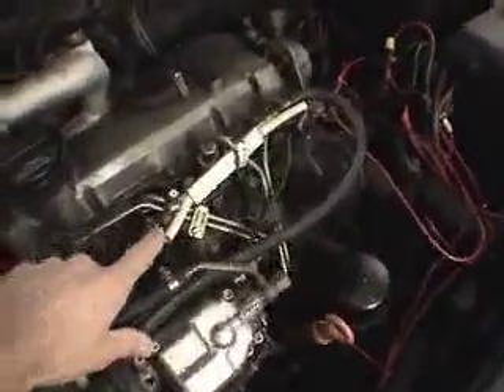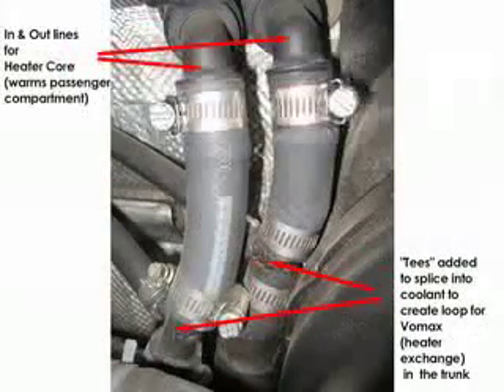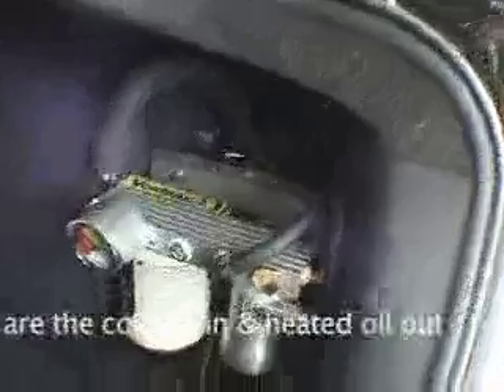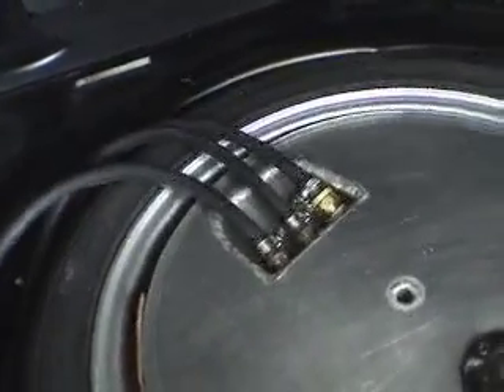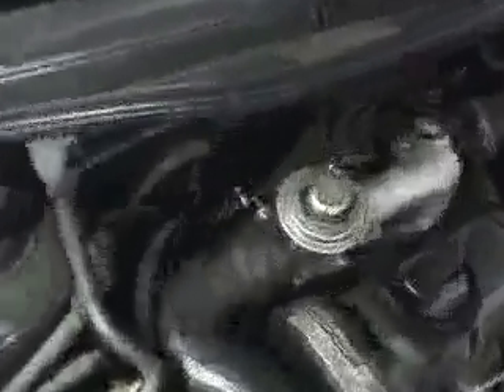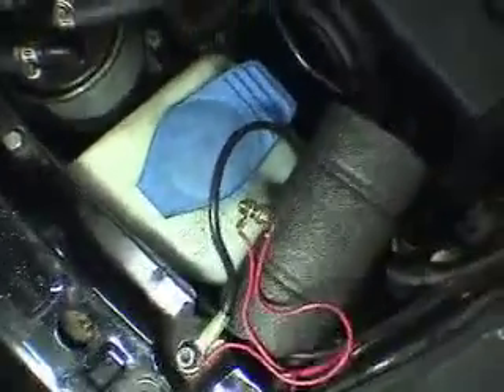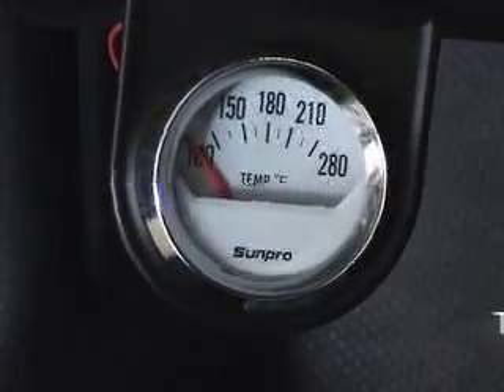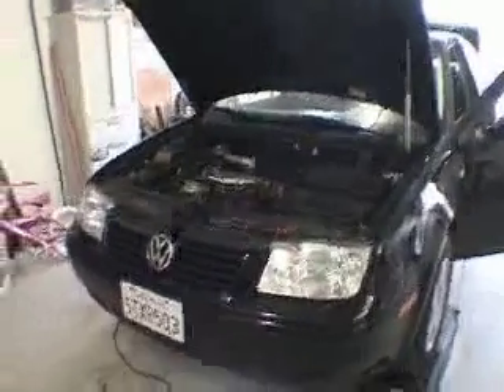Plantdrive kit install on 2002 Jetta TDI- Video 1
Visit:

to see a better quality version & comments.

This is a more detailed look at my waste vegetable oil burning TDI Jetta using a Plantdrive kit